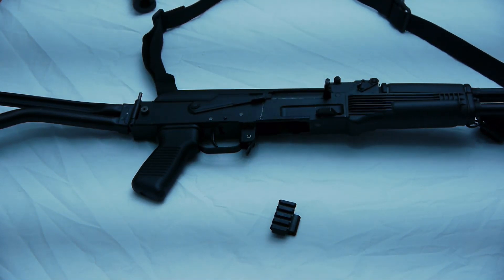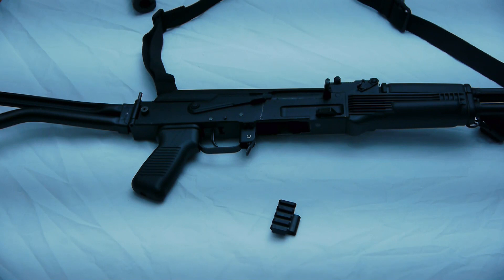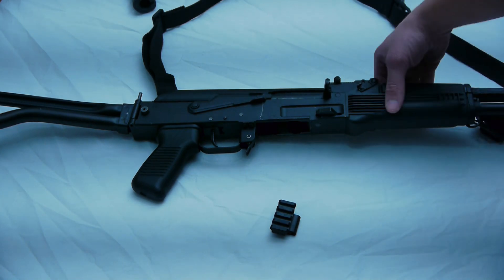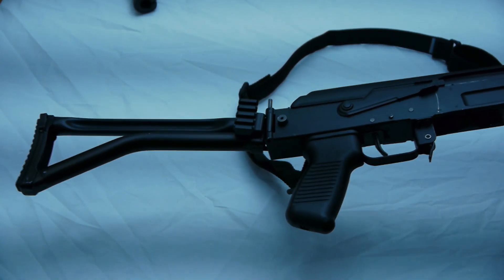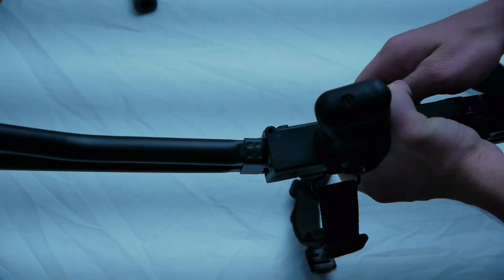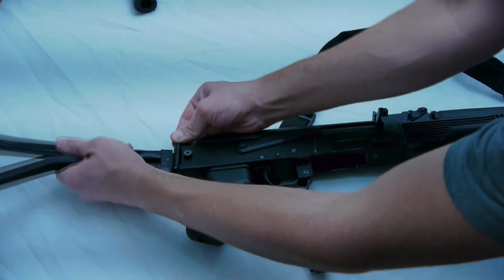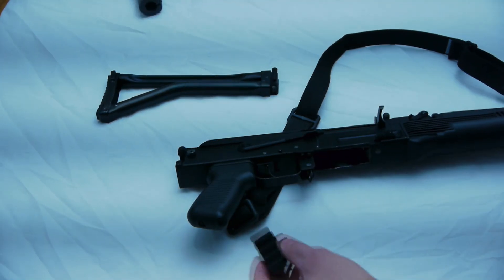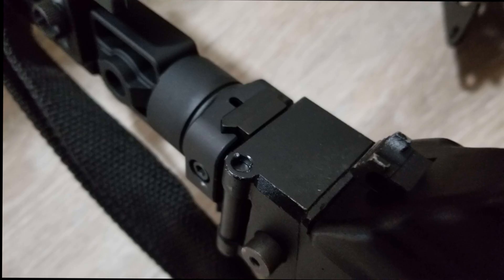How To Replace Side Folding AK Stock With Picatinny Adapter (Or Any Other Side Folding Stock)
How To Replace Side Folding AK Stock With Picatinny Adapter

More specifically I am replacing the stock on my Arsenal SAM7 SF with a JMAC Customs picatinny rail adapter (RSA-SF). Although the process is the same for most (I'm sure there is at least one weird one) all side folding AKs, and AK stocks.